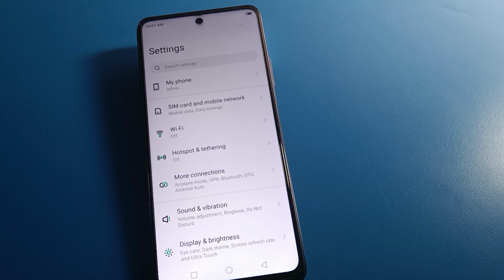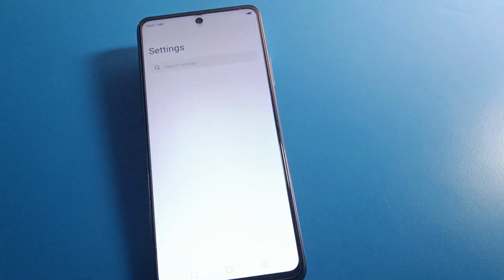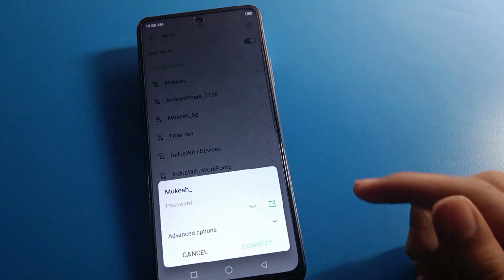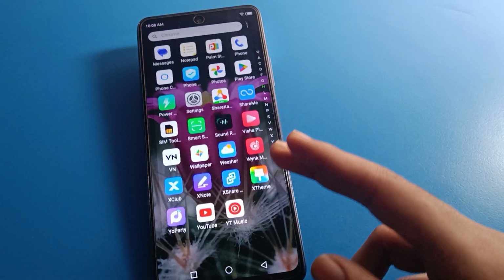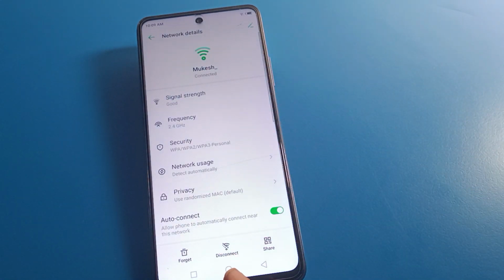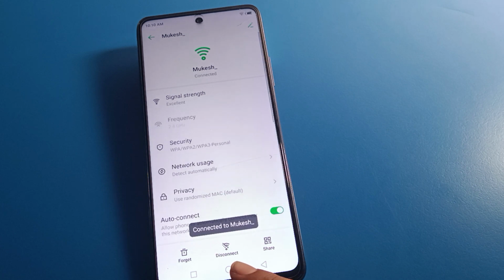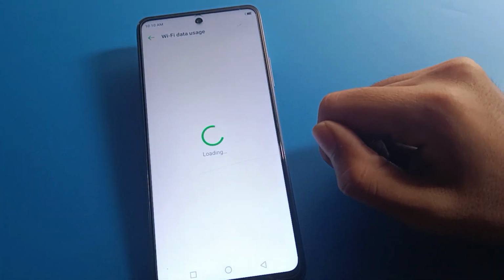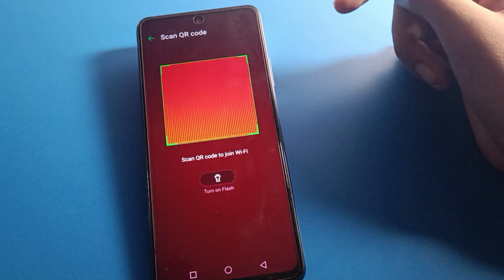How to use wifi full setting infinix hot 20 play, wifi setup setting